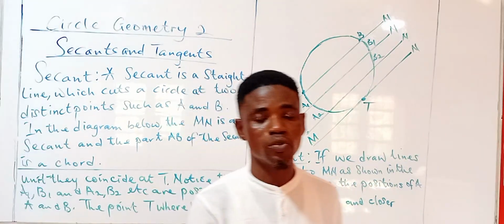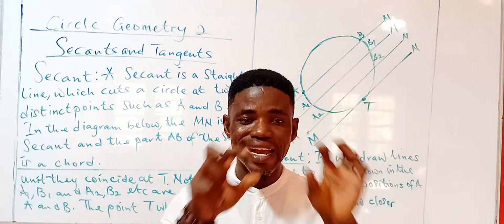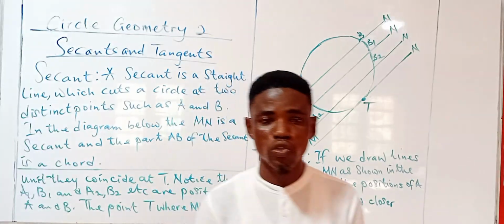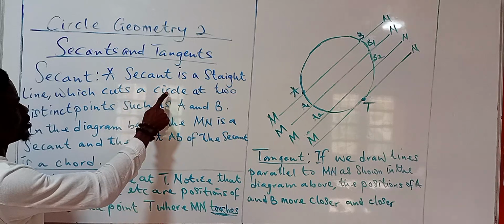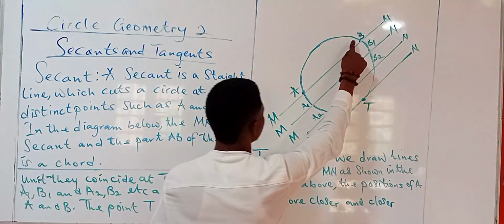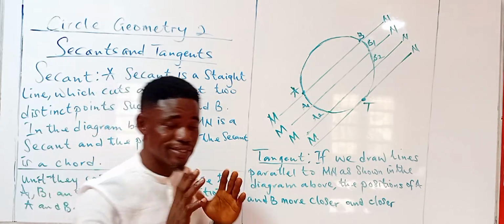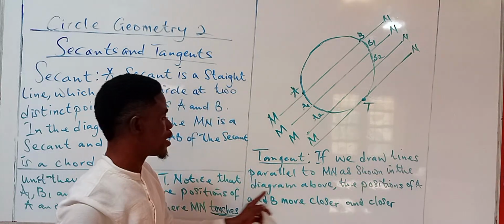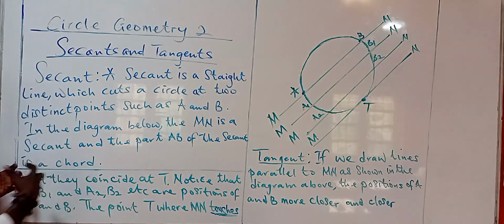Circle Geometry 2